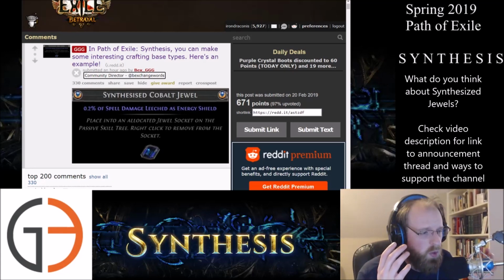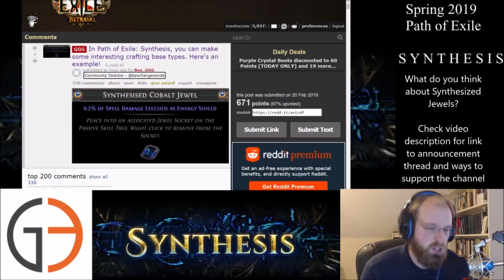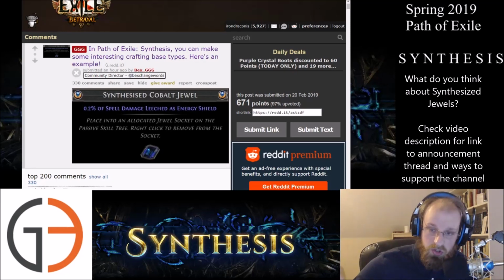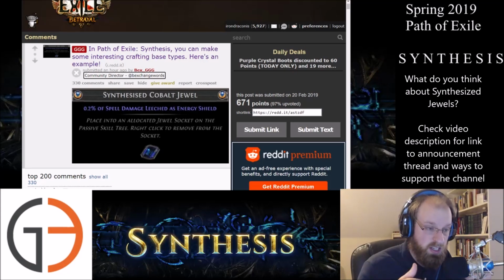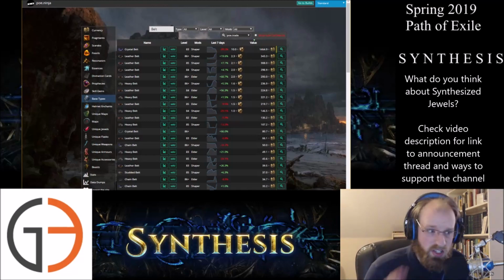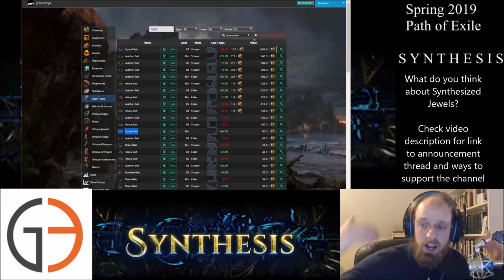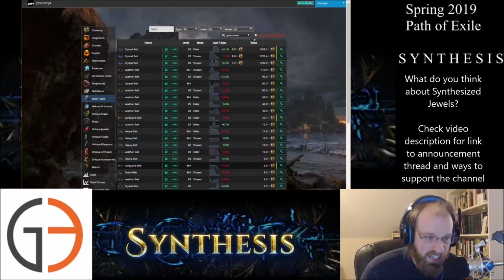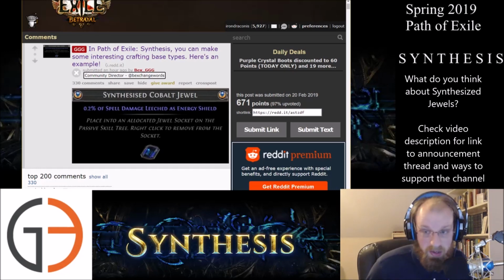Discussion: Synthesized Jewel implicits